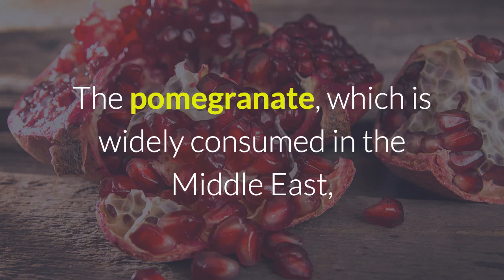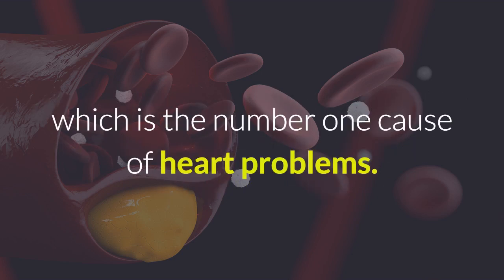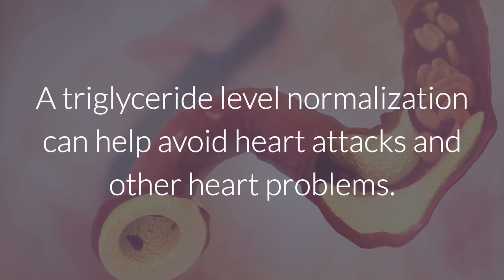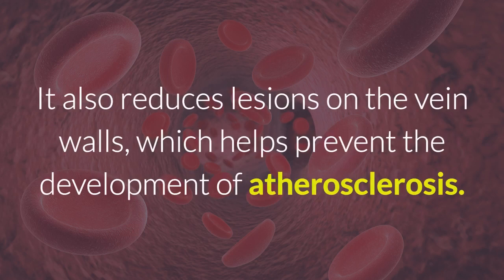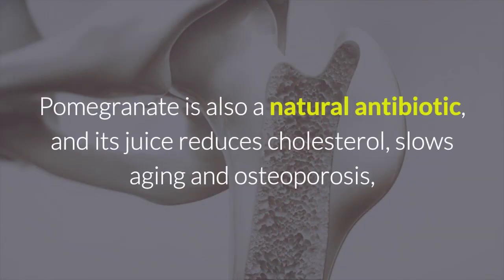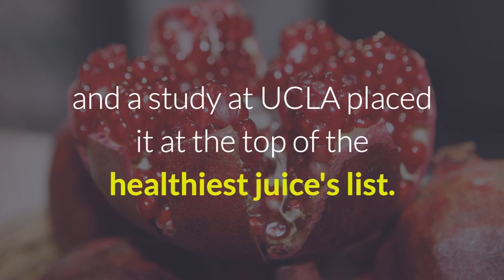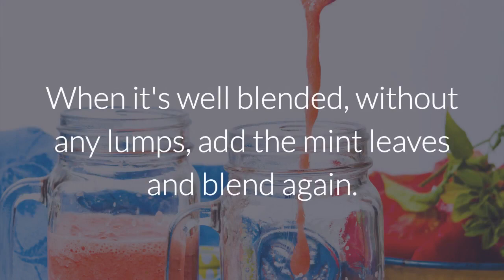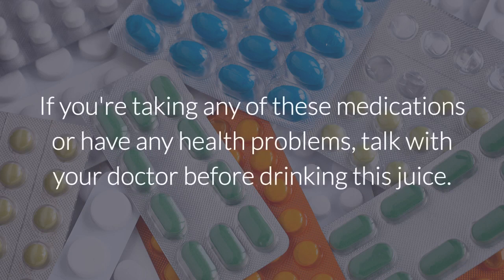This Delicious Juice Will Help Unclog Arteries and Prevent Heart Disease!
The pomegranate, which is widely consumed in the Middle East, is gradually becoming more popular due to its numerous benefits.

A study published in the magazine Atherosclerosis has shown that pomegranate extract can prevent and even revert the progressive thickening of your arteries due to fat build up, which is the number one cause of heart problems.

This fruit has shown that it’s able to not only improve blood flow in patients with heart problems, but also reduce swelling and high blood pressure. Furthermore, it can help reduce excessive amounts of triglycerides, which are caused by bad eating habits. A triglyceride level normalization can help avoid heart attacks and other heart problems.

Pomegranates protect your cardiovascular health by increasing nitric oxide, which helps improve the functioning of endothelial cells present in the arterial walls. The nitric oxide tells the muscles to relax, increasing blood flow to the arteries and veins. It also reduces lesions on the vein walls, which helps prevent the development of atherosclerosis.

It’s considered to be one of the best sources of antioxidants, containing more than even green tea and red wine. These substances play an important role in the reduction of the risk of heart disease.

Pomegranate is also a natural antibiotic, and its juice reduces cholesterol, slows aging and osteoporosis, and strengthens our immune system, defending us from tumors and degenerative diseases.

For this reason and many others, pomegranate is considered to be a super fruit, and a study at UCLA placed it at the top of the healthiest juice's list. Here is how to make your own delicious pomegranate juice:

Ingredients

2 or 3 pomegranates;
12 clean mint leaves;
Ice (optional).

Instructions

Start by removing the peel from the pomegranates.
Then, blend the pulp.
When it's well blended, without any lumps, add the mint leaves and blend again.
If you want to, you can add ice and a lemon wedge.

It’s important to point out that the pomegranate can interact with a few medications, such as medicines that regulate blood pressure, anticoagulants, blood thinners, and cholesterol medicines. If you're taking any of these medications or have any health problems, talk with your doctor before drinking this juice.